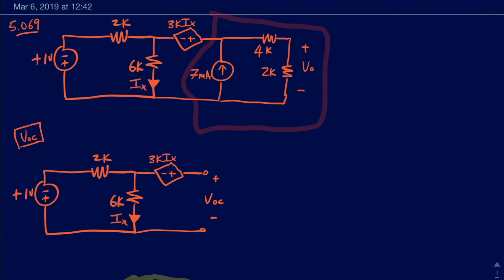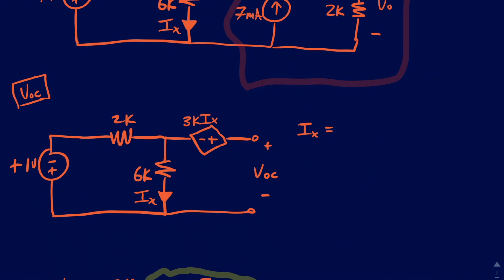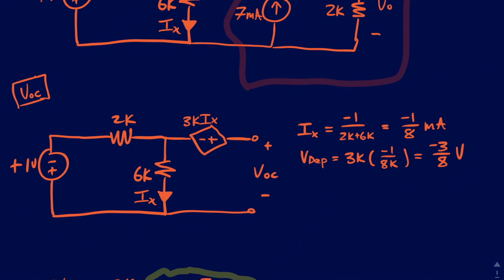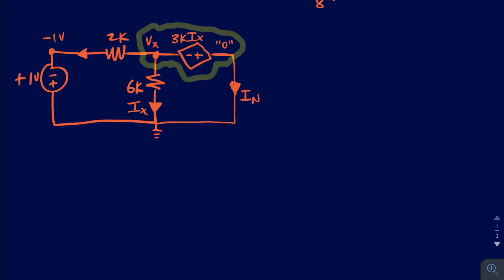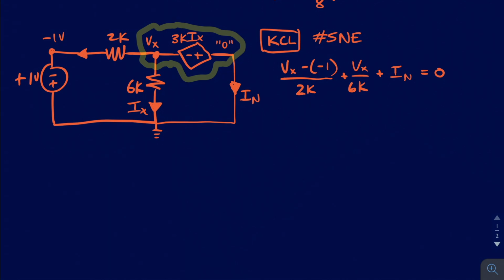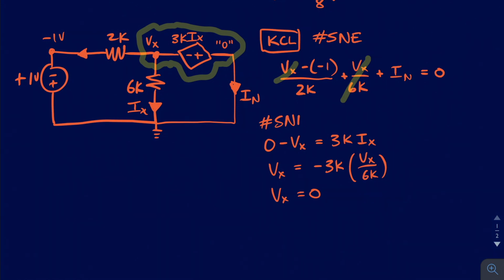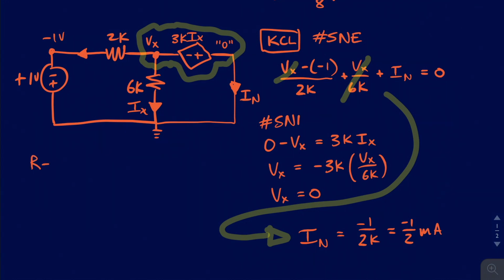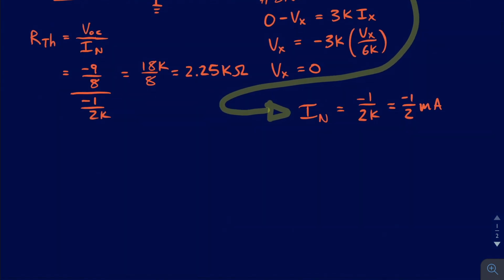Homework 5.069 Irwin Circuit Analysis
Here's a quick solution to the problem everyone has been struggling with.